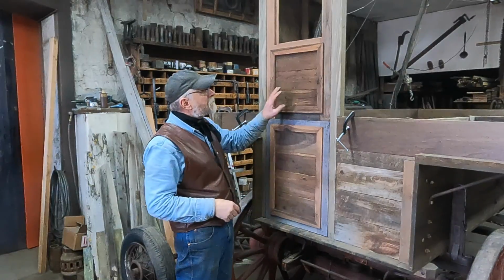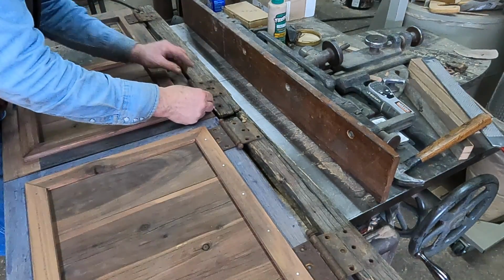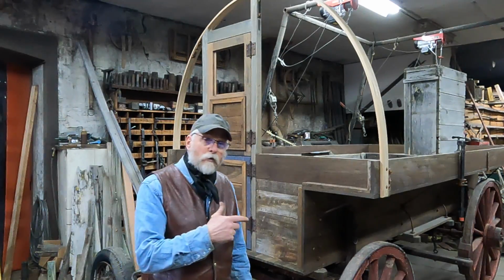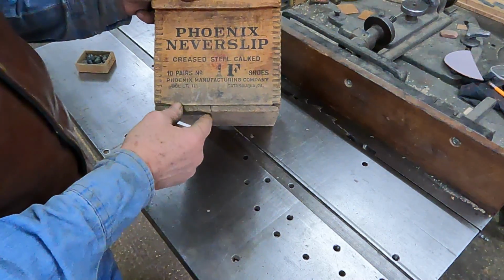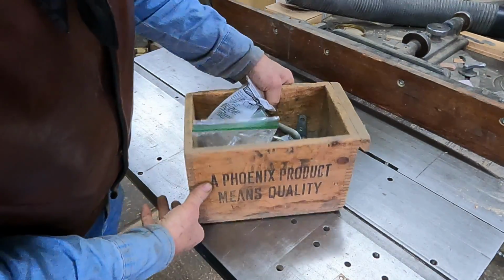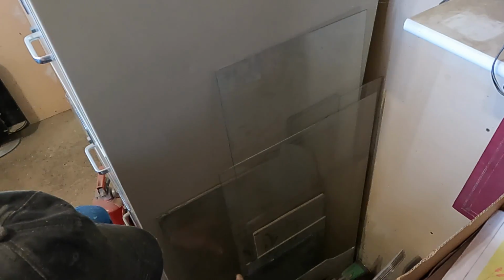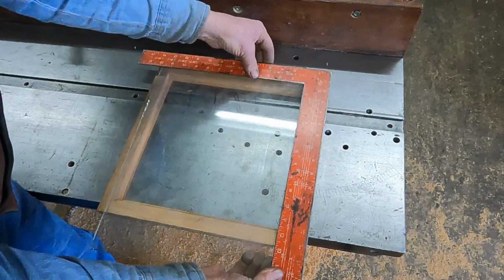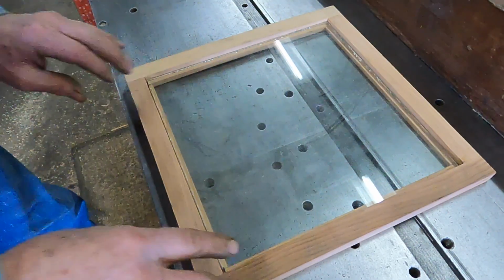How I Cut Glass for Dutch Doors on the Sheep Wagon | Engels Coach Shop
Custom cutting glass is sure helpful for these specialty doors of the sheep herder's wagon that I got hung.  Using scrap glass gathered over the years, I'm able to fit glass to my custom window frame in the top of these dutch doors, common on these wagons.  Thanks for coming along.

These are useful books related to the carriage and wagon trade.